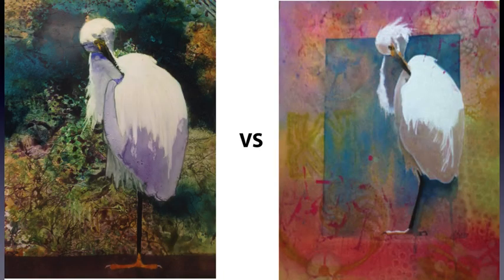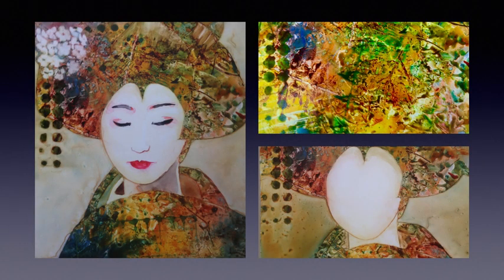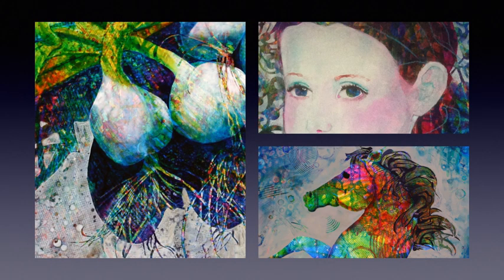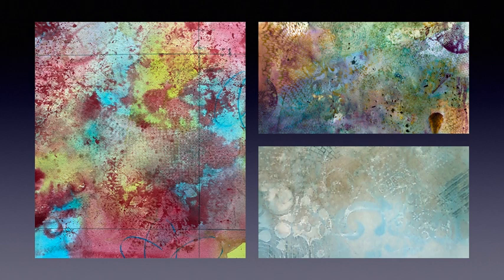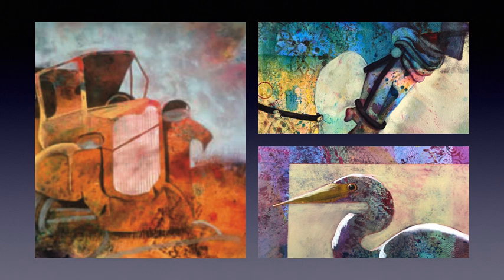Yupo vs Arches small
Some artists have no idea of what can be done on Yupo (synthetic paper). Since I paint on Yupo and Arches watercolor paper I thought I would give a comparison of my technique. Originally created for a 3 day workshop I think my explanation at the end explains why artists should try a new technique or product more than once.